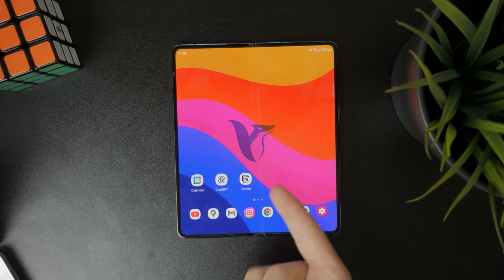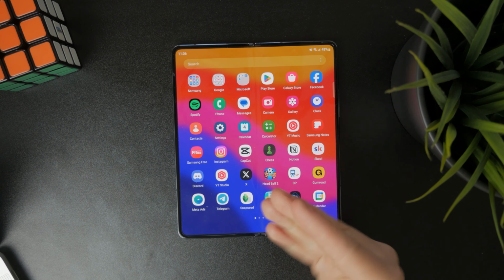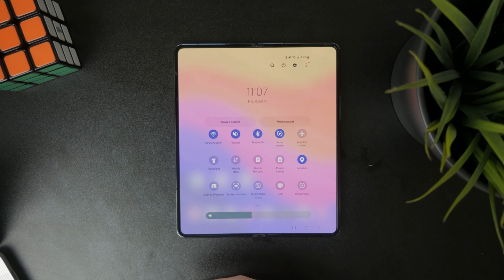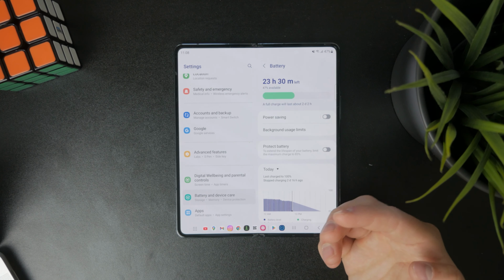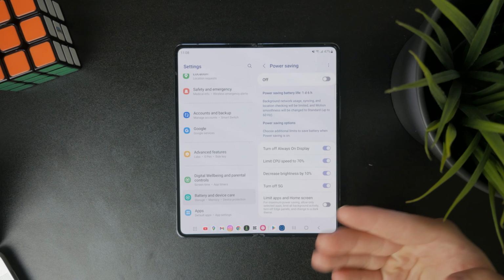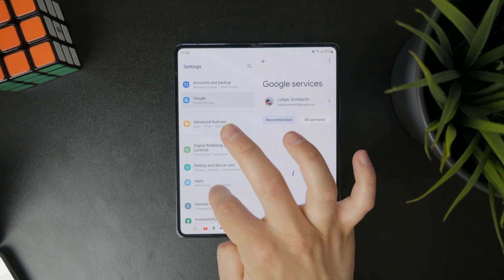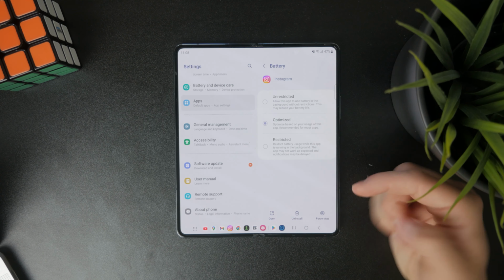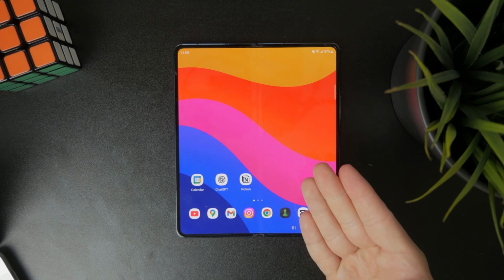How to Increase Battery Life on Android (tutorial)